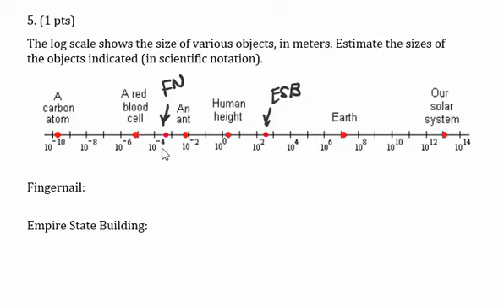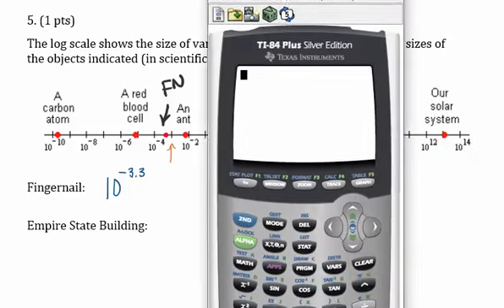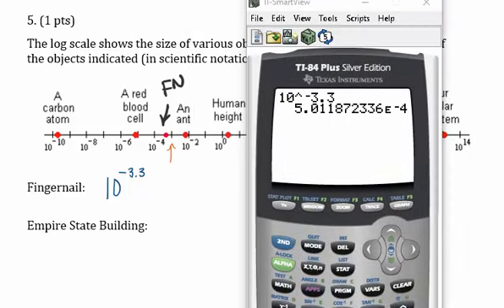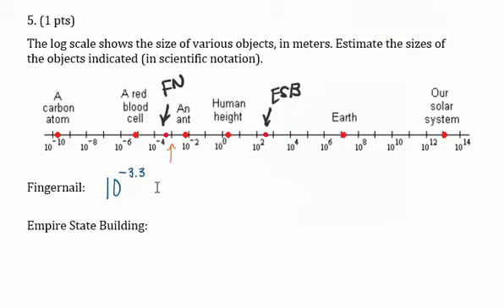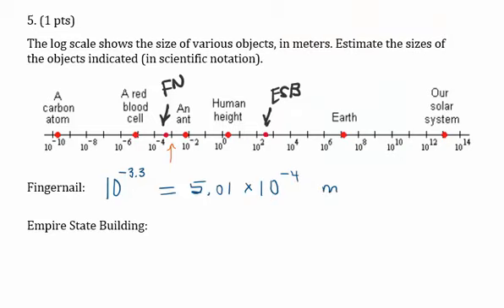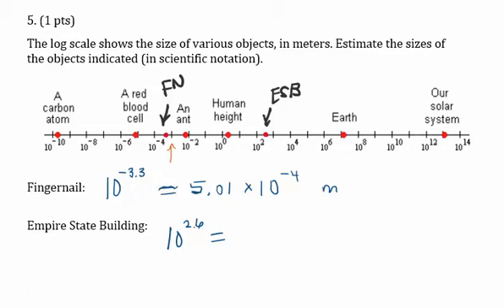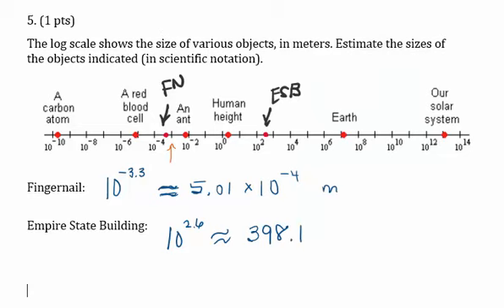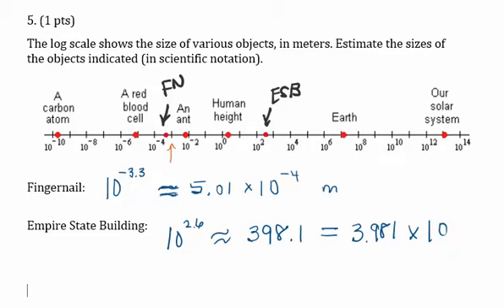MATH 1101 Section 5.4 #5